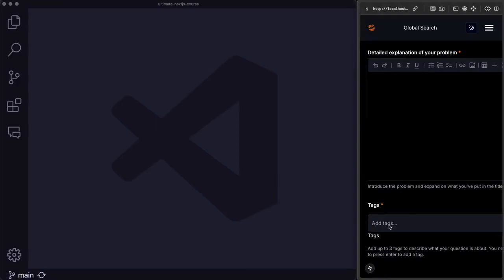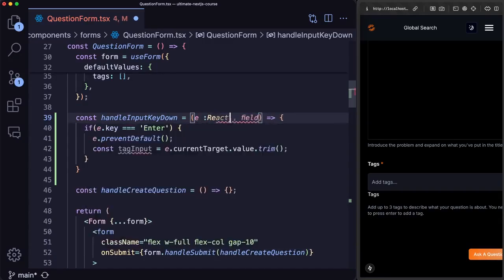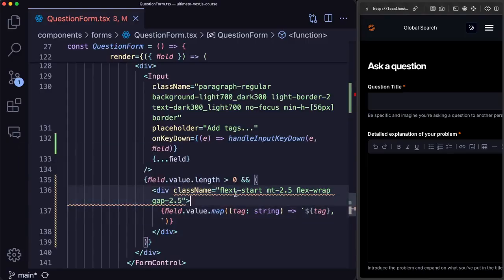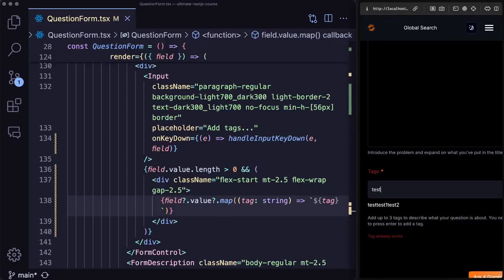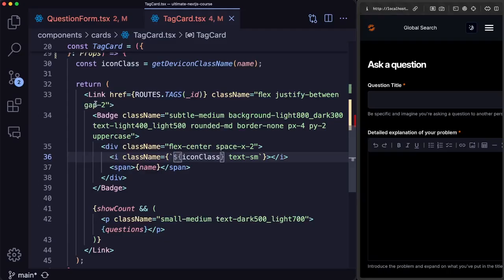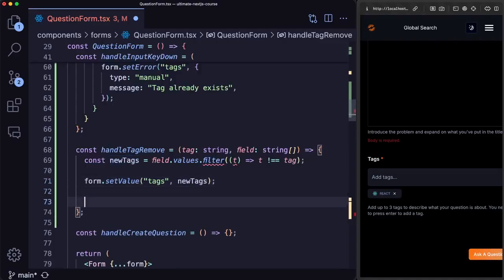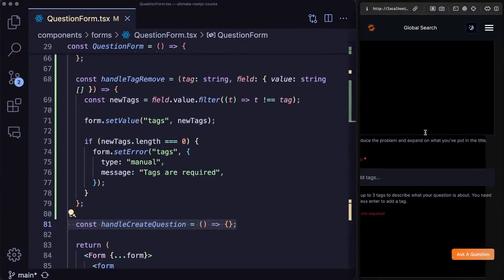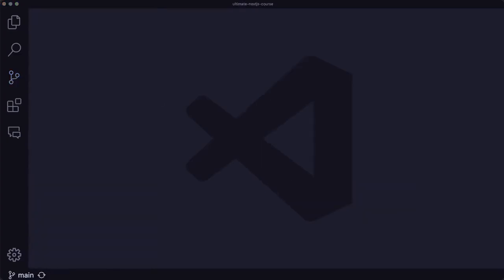054 Multiple Tags Input